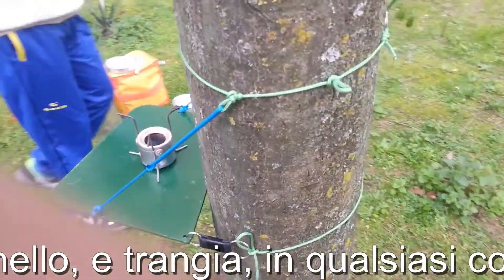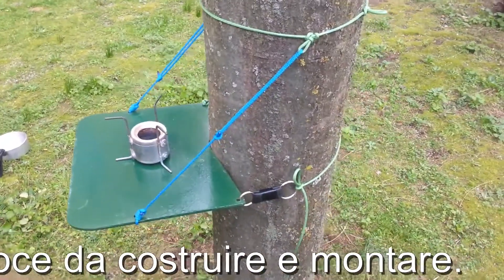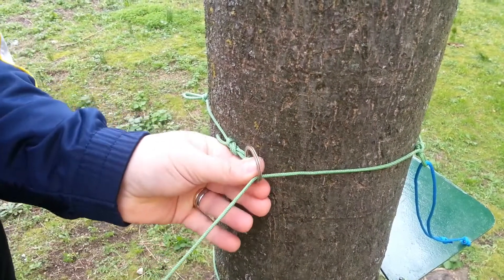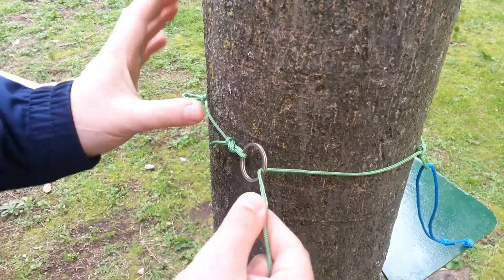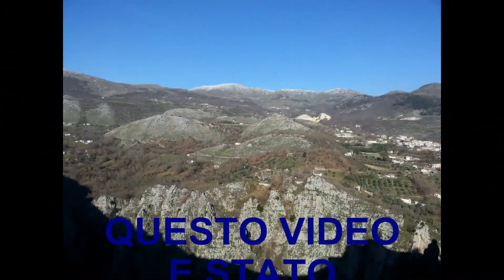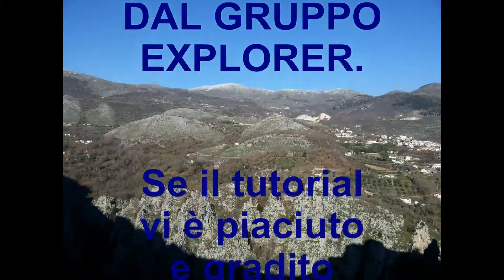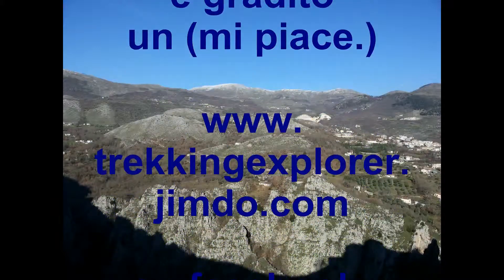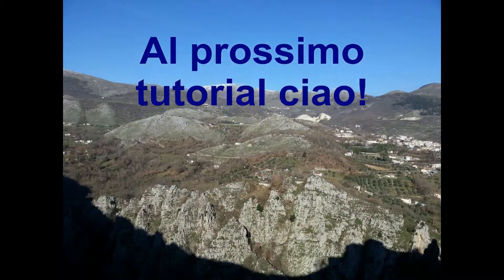Tavolino da trekking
ecco un pratico tavolino per cucinare, da portare con noi in escursione,
spero che vi possa essere di aiuto nelle vostre uscite
e che vi piaccia... se avete dei consigli e suggerimenti sono ben accetti.
un saluto a tutti gli iscritti al mio canale ciaoo[iminent=GWNOcAgUWfOB]
visitateci!